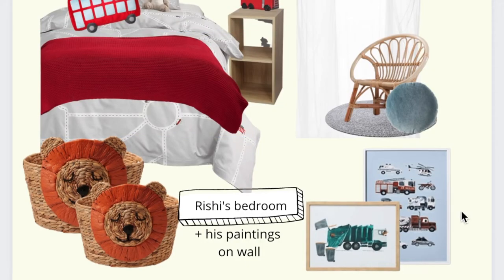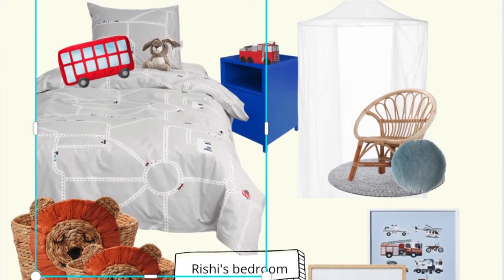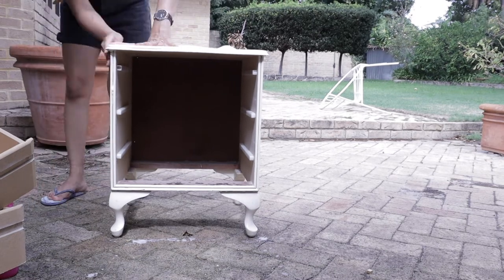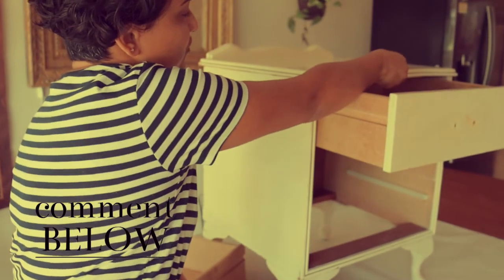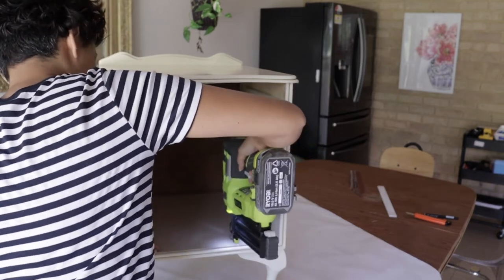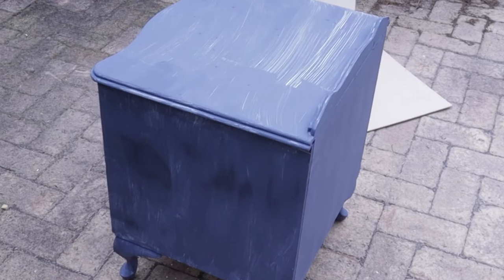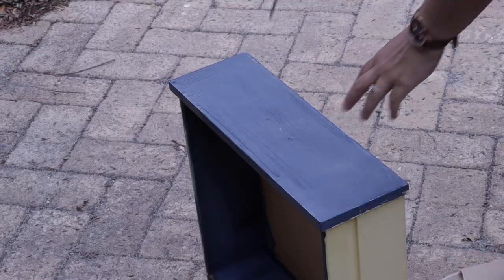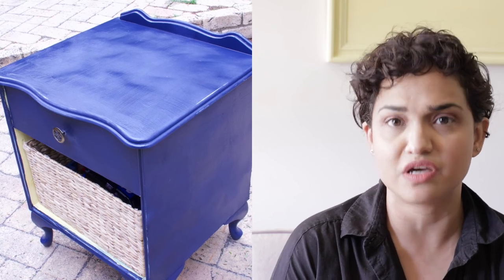SIDE TABLE MAKEOVER + DIY + CHALK PAINT + kids bedside + thrift flip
In this video, I will show you how you can create your very own unique chalk-painted DIY side table for an epic thrift flip using Rustoleum chalk paint. This flip is so easy all you will need is some elbow grease and paint and a thrift flip bedside or side table. I am using this table as a kids bedside table as you can too but it would also make a really awesome side table for your living space. This thrift flip is a completely easy DIY using only chalk paint for creating an awesome side table or kids bedside table after a good fortune thrift flip. I hope you enjoy this side table makeover which is a complete DIY as mentioned and a kids bedside table from a thrift flip.

Hi, my name is Seetal, I'm a former medical doctor that quit my job to pursue my passion for making YouTube videos. I share videos on productivity, minimalism, and lifestyle. I post a video twice a week, every Monday and Thursday.

chapters:

0:00 start
2:50 intermission complication
7:50 finish product